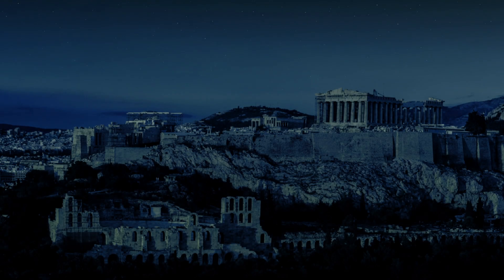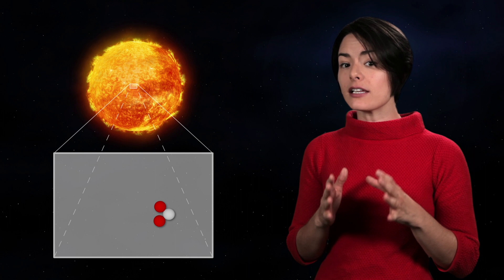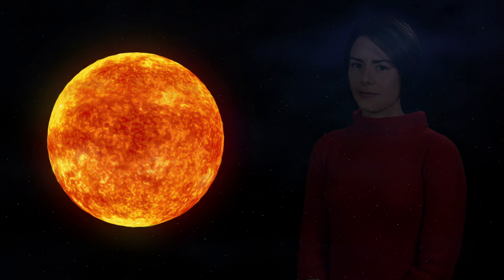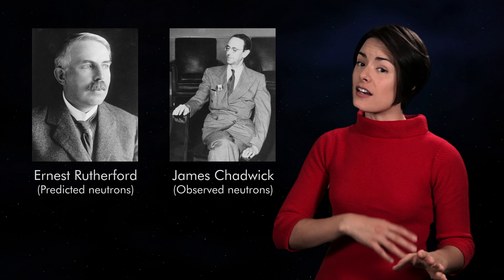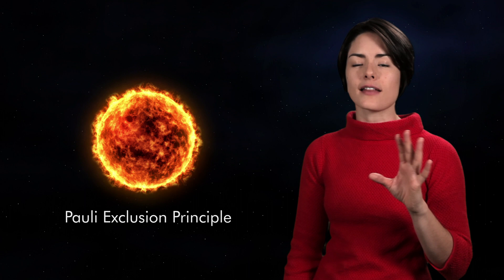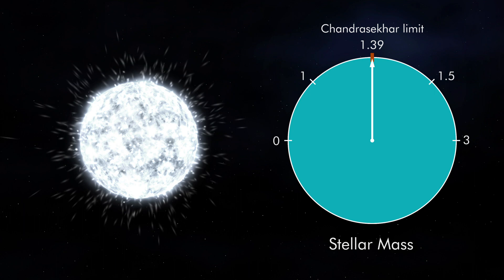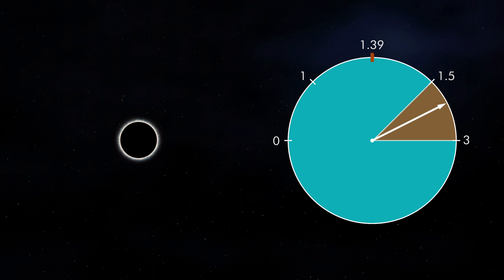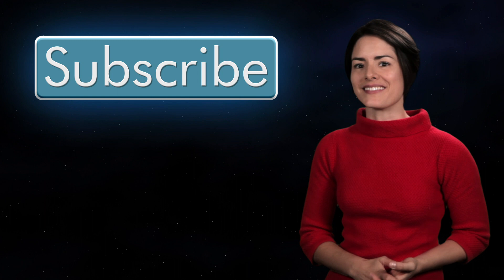What are neutron stars? (Astronomy)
We also ask you join our STELLAR email list so we can notify you when new videos go live:
(Don’t rely on the YT algorithm to show you what you’re really interested in!)

Stars are not eternal and unchanging - they are born, live their lives, and then die.  The way a star dies depends on its mass.  A low mass star ends as a white dwarf.  A high mass star becomes a black hole.  But in between, a star becomes a neutron star.

In this video we talk about which stars become neutron stars, and the physics behind their formation.
✵✵✵✵✵ CHAPTERS
You can jump to chapters in the video here:
0:00 Introduction
0:38 Hydrogen fusion to form Helium, etc.
1:15 The fates of stars (stellar evolution)
3:12  Quantifying in terms of stellar masses
4:21  What's in a neutron star

We'd love it if you'd share our video on Socials.
Be sure to tag Socratica so we can come say hi!

We highly recommend the Astronomy textbook “Universe” by Roger Freedman et al:
✷ 9th Edition

Carl Sagan's COSMOS
✷ Video series

Or read for free when you sign up for Kindle Unlimited:

✵✵✵✵✵ CREDITS

Written by Meg Rosenburg and Kimberly Hatch Harrison
Produced by Kimberly Hatch Harrison & Michael Harrison